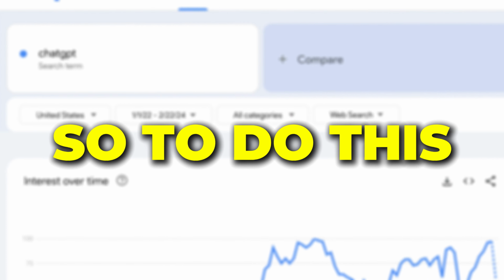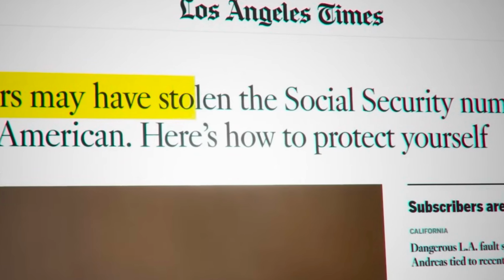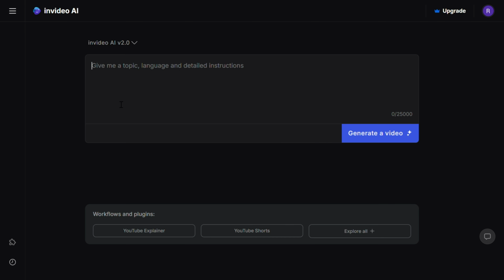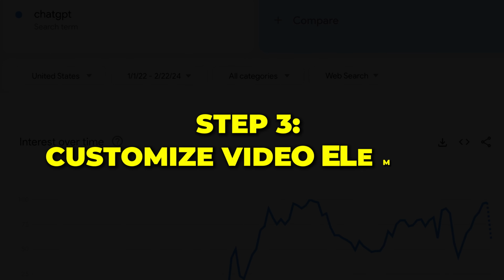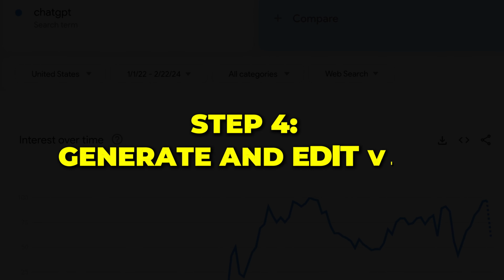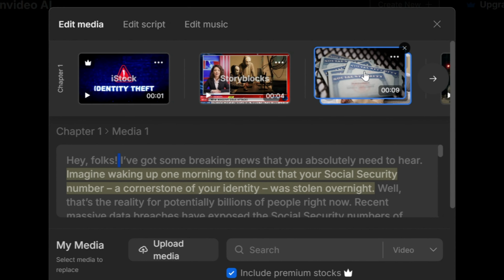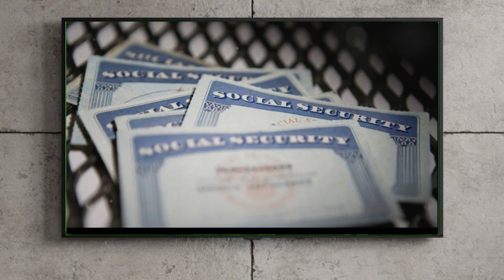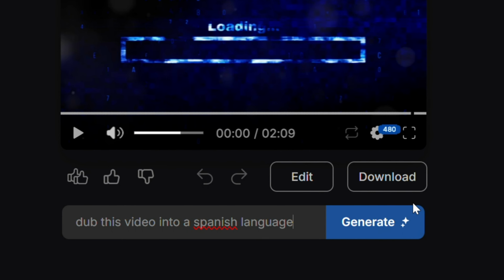AI Plus Google: Proven Formula to Make Money Online ($2000/Month)!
In today’s video, we unveil the powerful combination of Artificial Intelligence and Google tools that can help you generate a steady income online—potentially earning up to $2000 a month!

🚀 What You'll Learn:

-Step-by-step strategies to start making money online
-Real-life examples of individuals who have succeeded
-Tips on using AI tools effectively
-How to optimize Google for maximum profit
-Resources and tools you can use to get started today!

Whether you’re a beginner or looking to enhance your current income, this comprehensive guide will equip you with the knowledge and skills to thrive in the digital age.

💬 Join the conversation! Share your thoughts and experiences in the comments below.